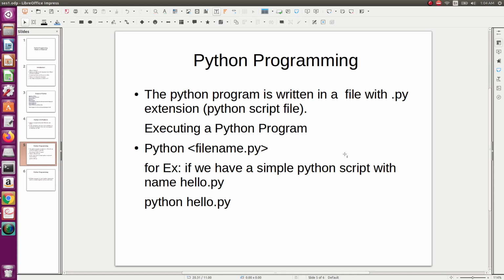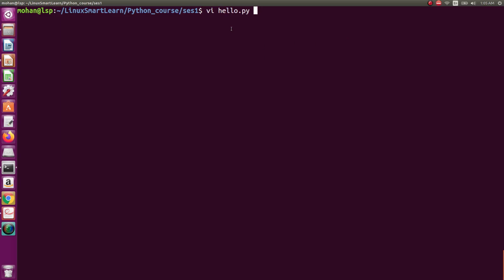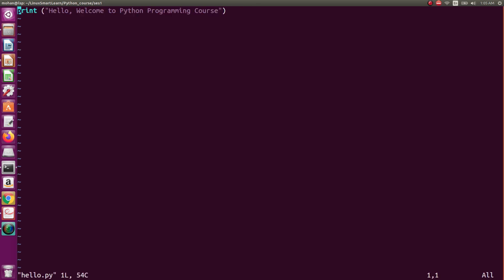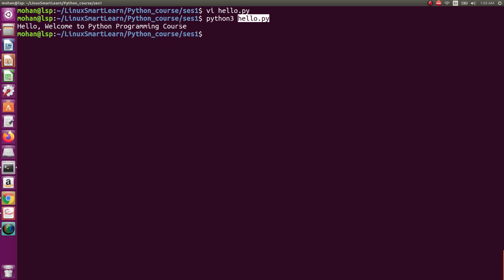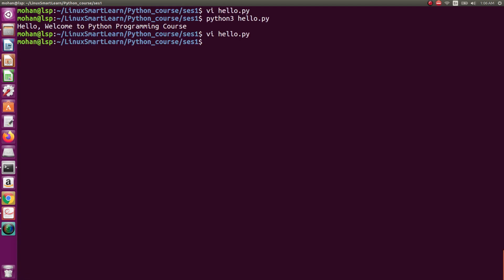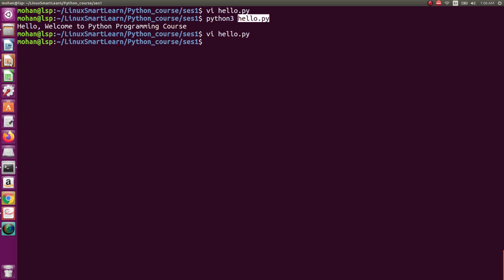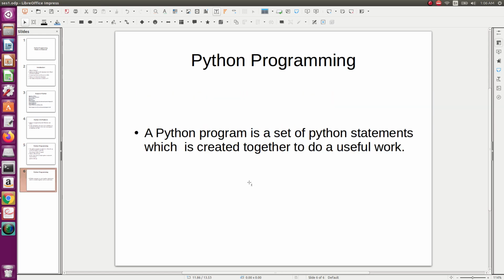01_02: Writing our First Python Program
Writing our first python Program.